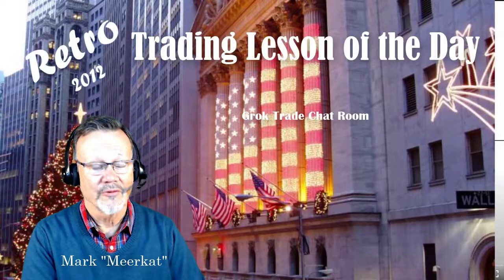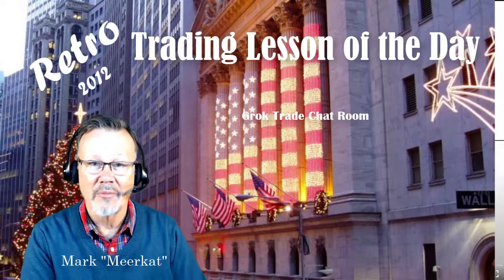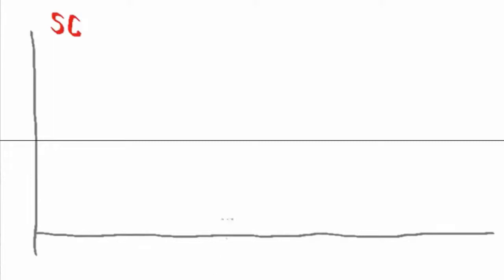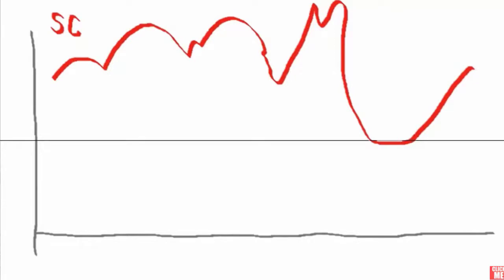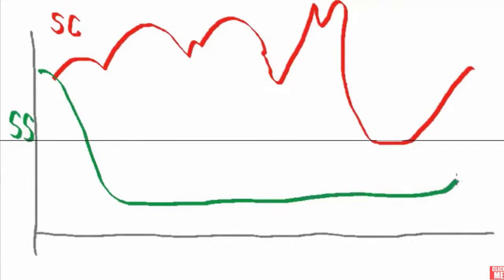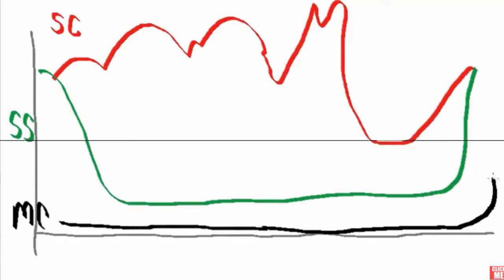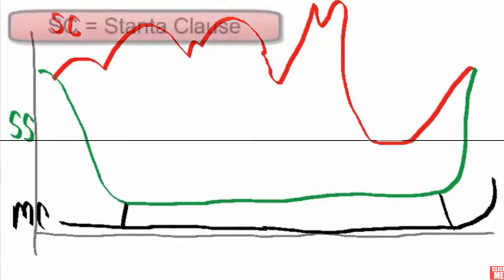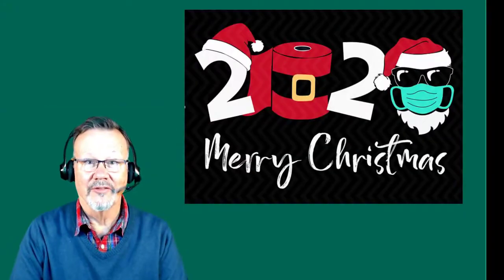Retro Trading Lesson of the day - Secret indicators - 12.23.20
Here are Two Secret Indicators revealed in a retro video from 2012. Merry Christmas Traders.